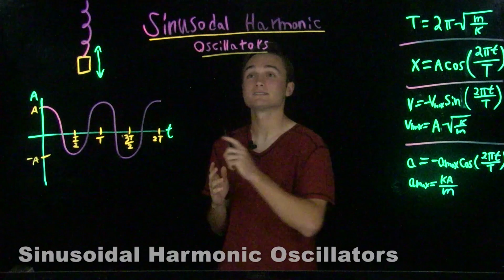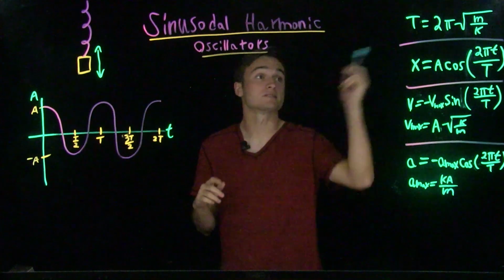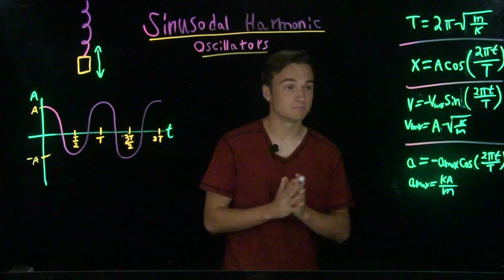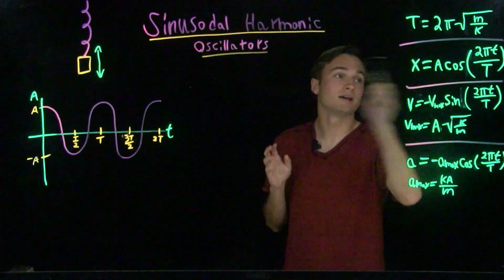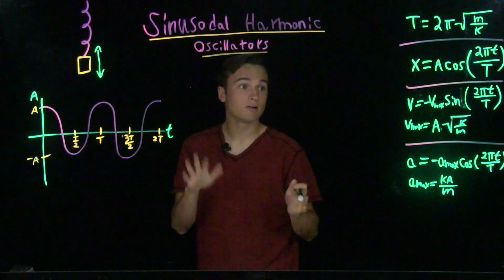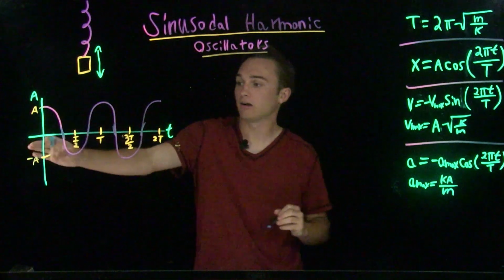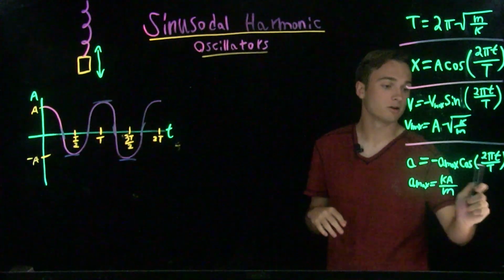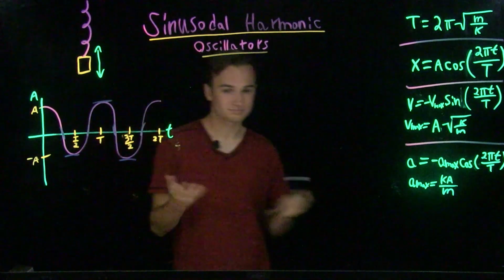Sinusoidal Harmonic Oscillators